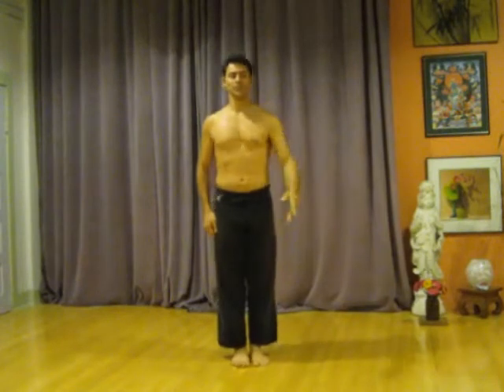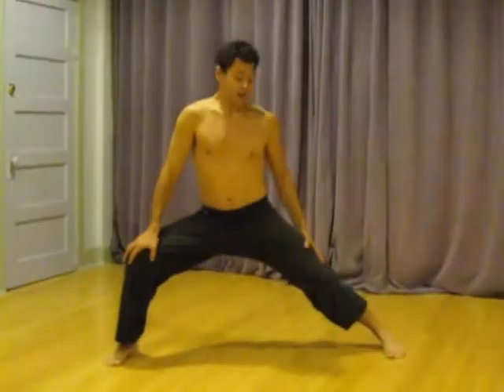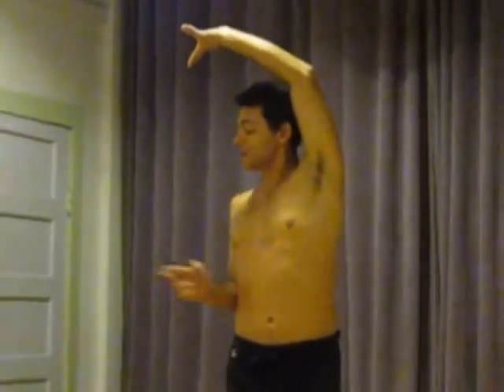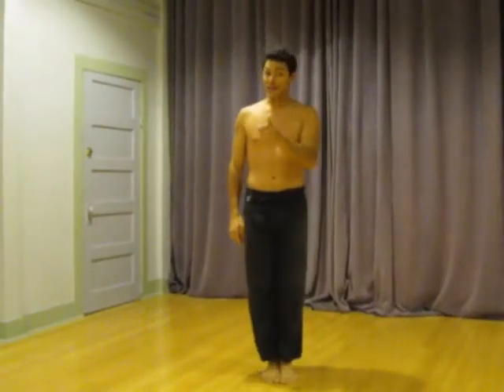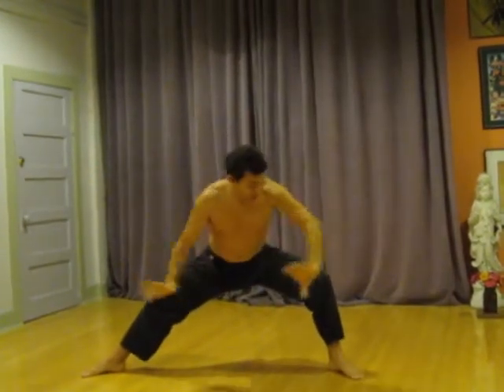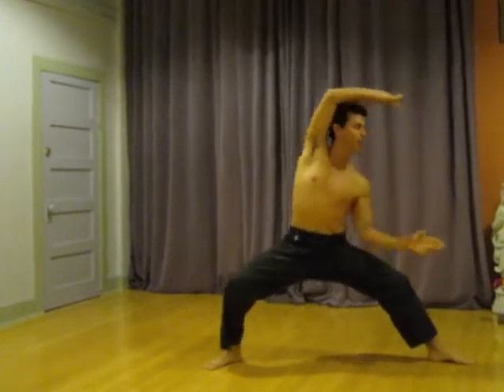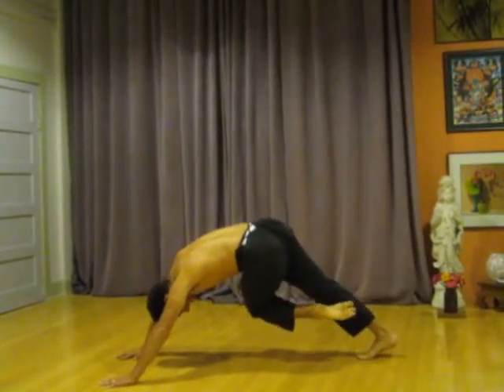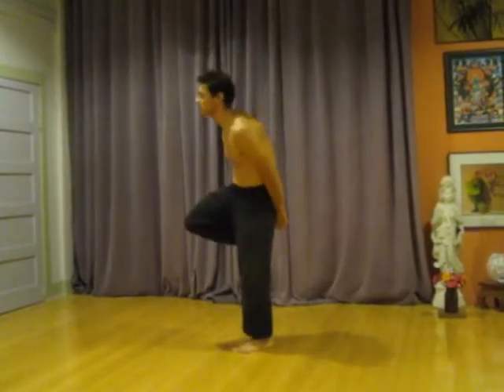Mockup_Part 2